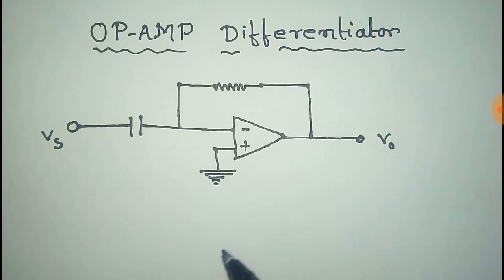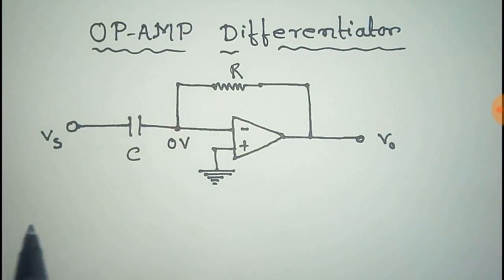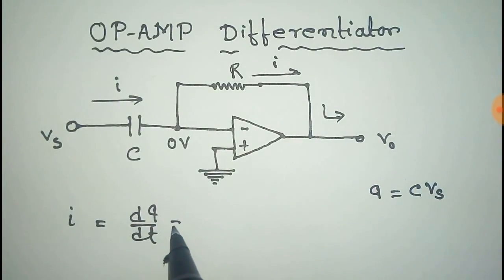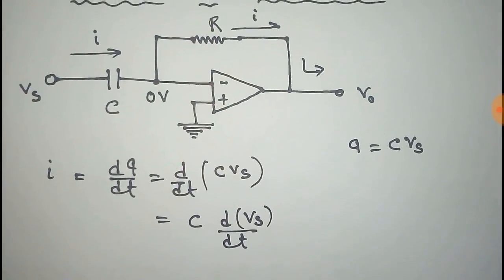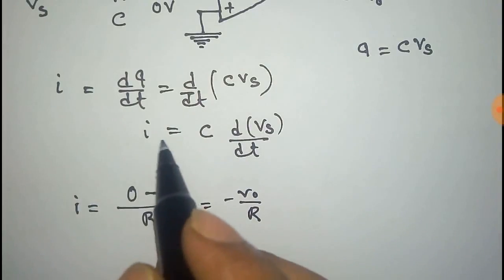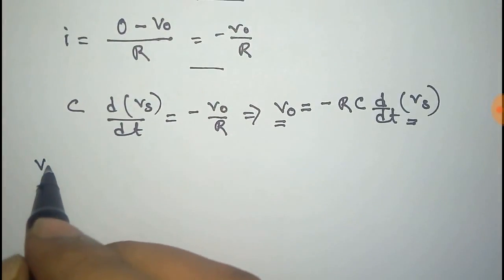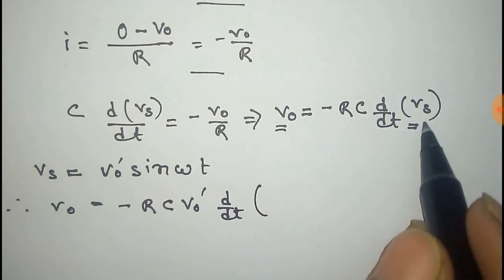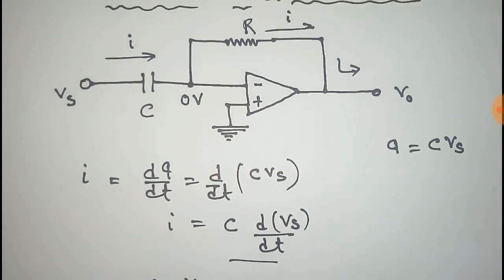OP AMP Differentiator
Here the circuit of an OP-AMP differentiator has been shown